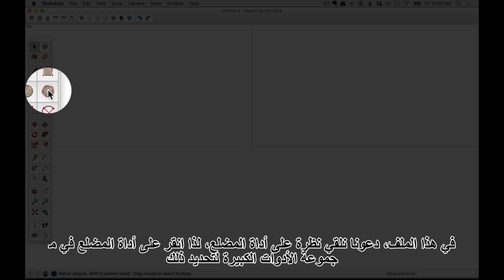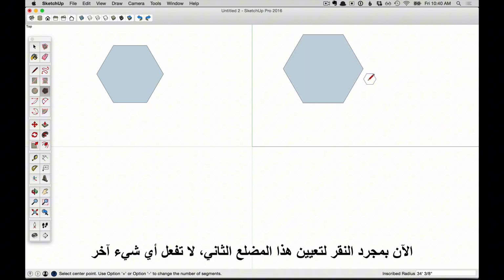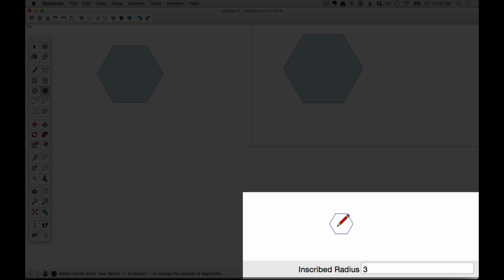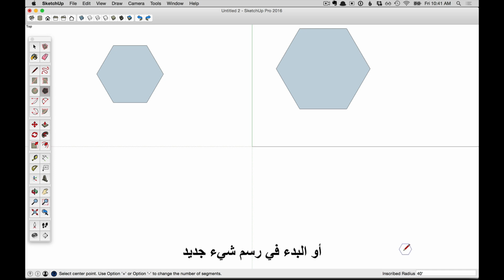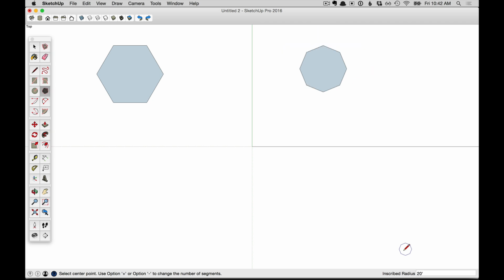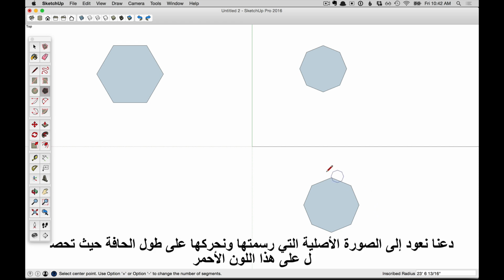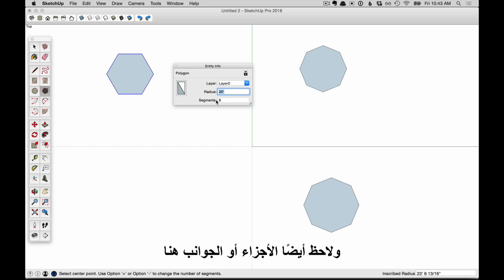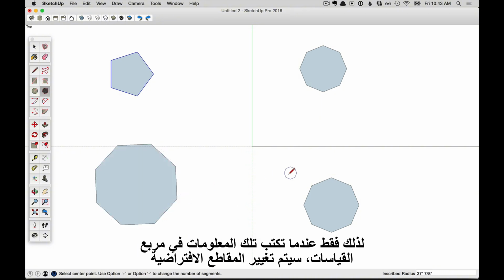SketchUp Level 1 Ep04 Drawing & Editing Fundamentals Your Ultimate Guide!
Looking to master SketchUp Drawing & Editing Fundamentals? You’re in the right place! This video serves as your ultimate guide, offering clear and easy-to-follow steps on how to work with SketchUp from the ground up. Whether you're a beginner or want to refine your editing skills, this video covers everything you need to know about mastering the core tools and techniques of SketchUp. By the end, you’ll have the confidence to handle drawing, editing, and modifying designs like a pro. With detailed explanations and practical tips, this guide will simplify the learning process and enhance your SketchUp skills. Don’t miss out on transforming your design abilities—watch now to take your SketchUp skills to the next level!